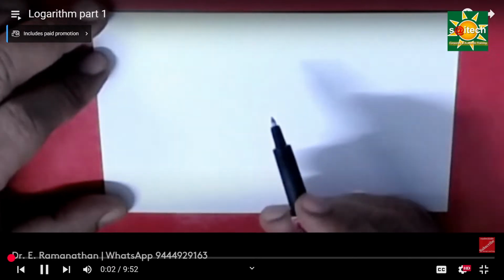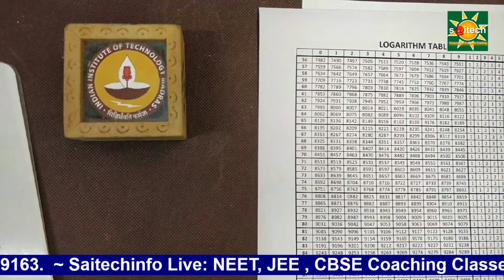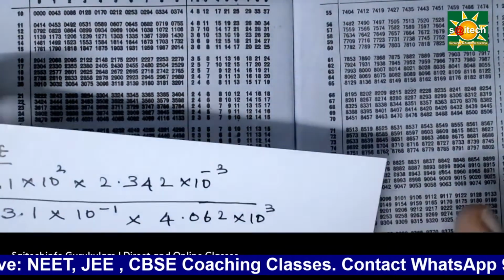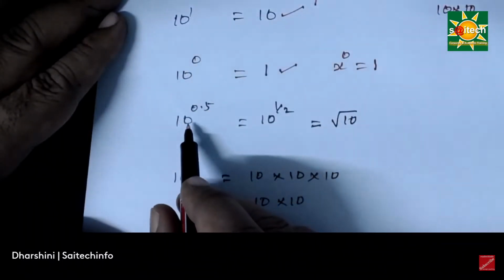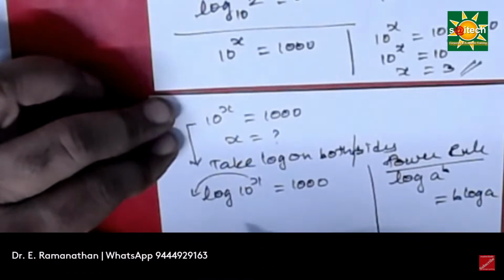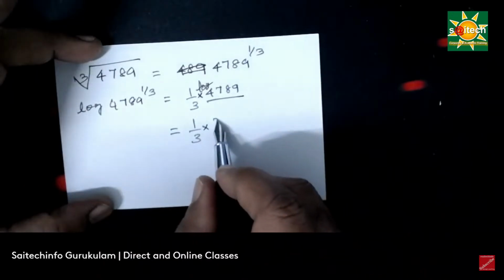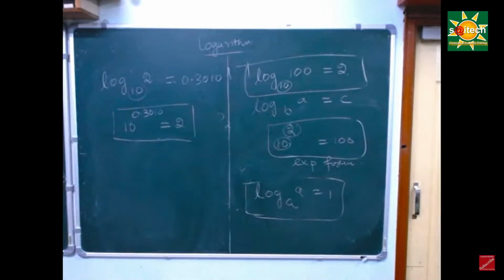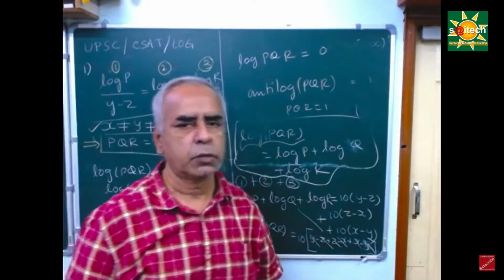Logarithm and Antilogarithm Tutorial useful for high school, higher secondary school and graduates.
Logarithm and Antilogarithm Tutorial - Very useful for high school, higher secondary school and college students
Saitechinfo Hybrid Learning Live Sessions